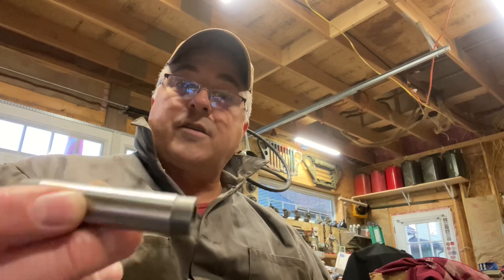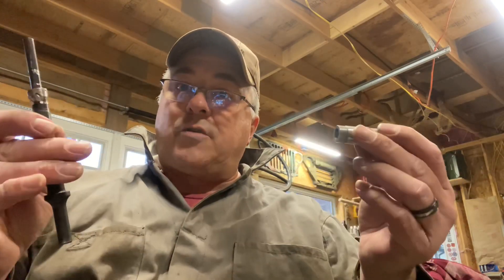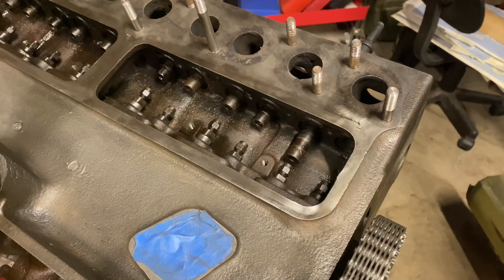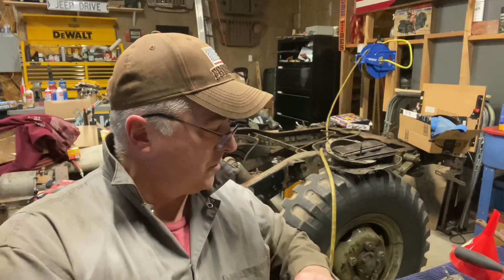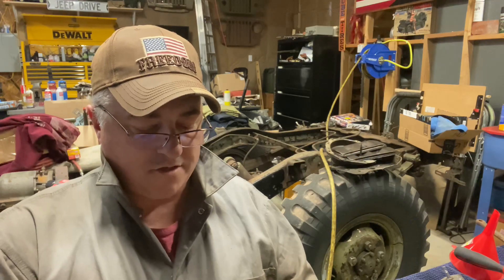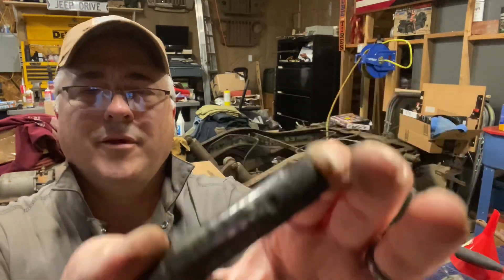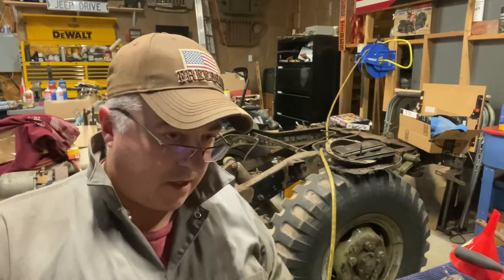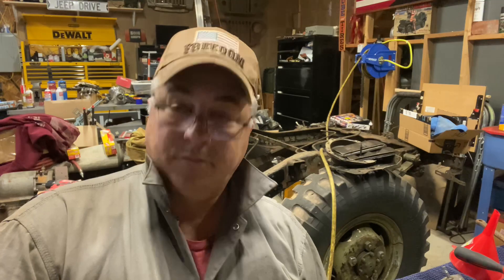Valve Guide Removal Part 1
Valve guide removal on a 1952 Dodge M37 T245 inline 6 cylinder.